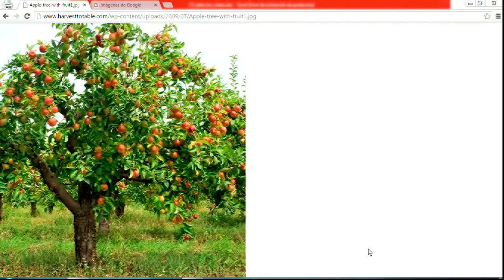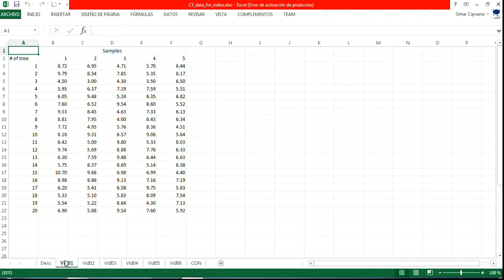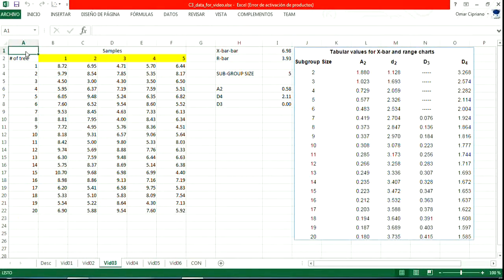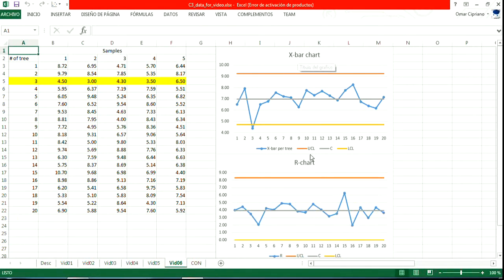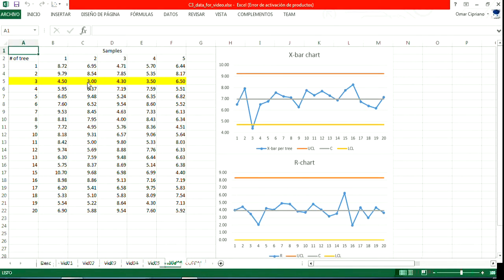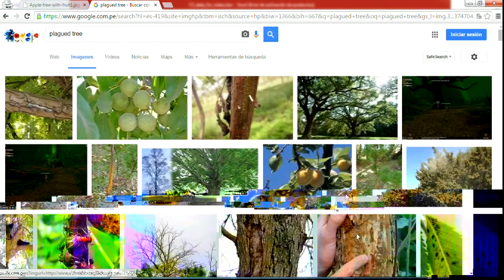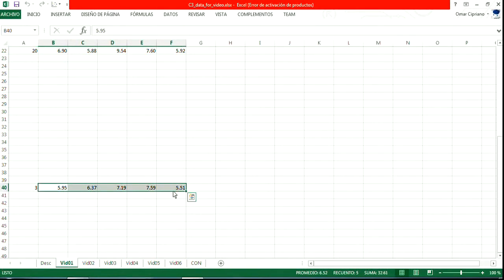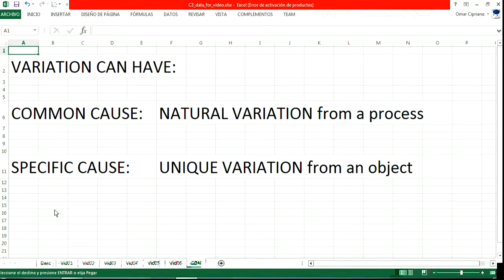Challenge 02: Variation